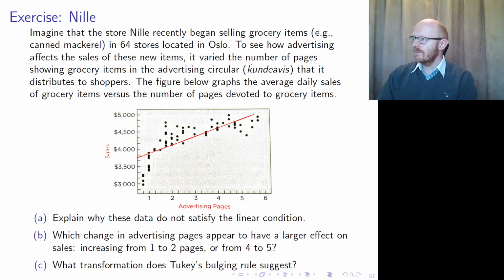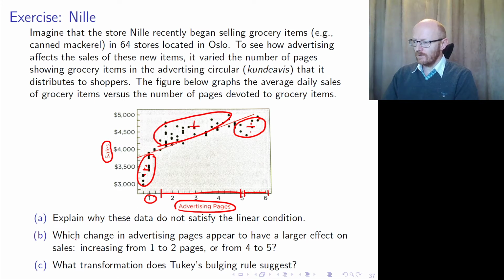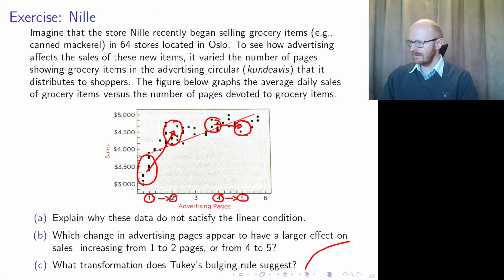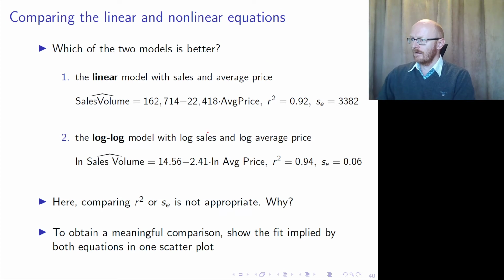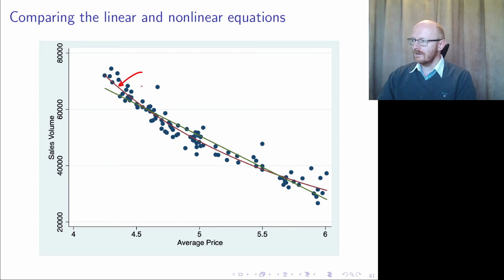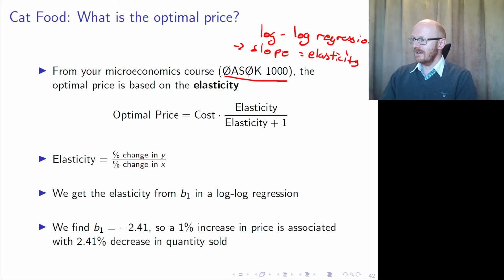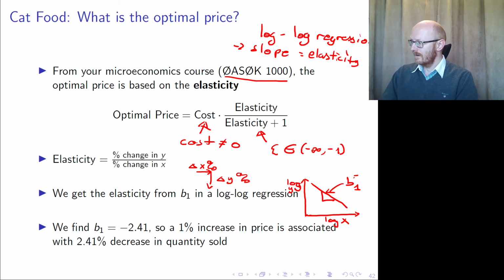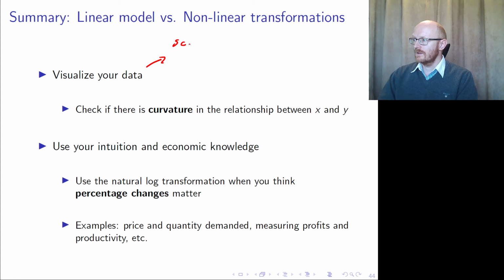ØAMET2200 lecture 5 video 6